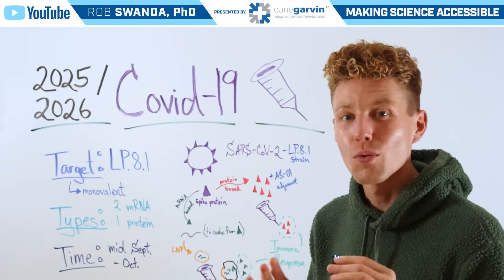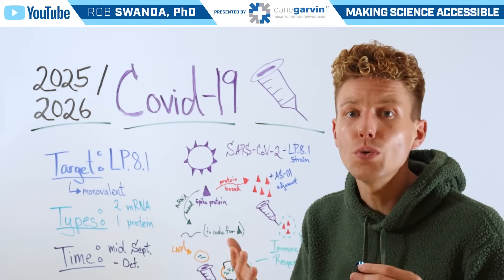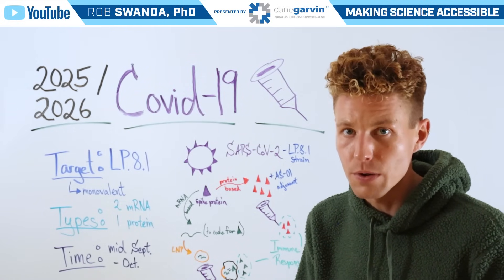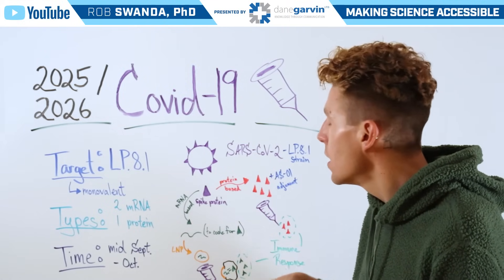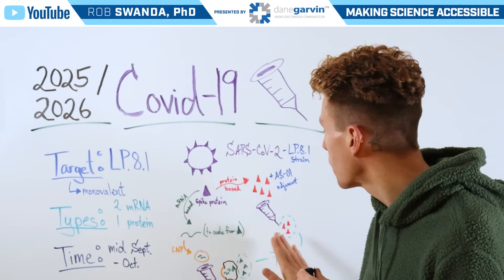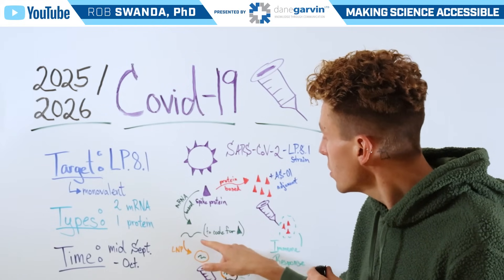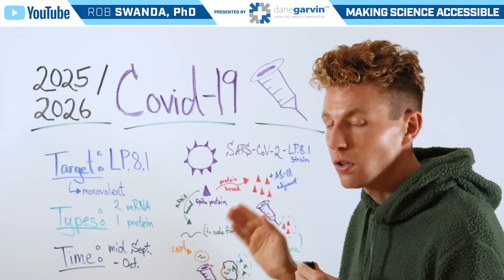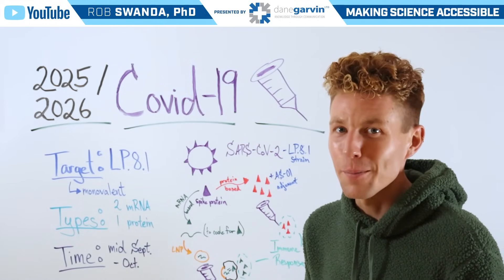New Fall 2025 Covid-19 Vaccine Information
The 2025–2026 COVID-19 vaccines include updated formulations targeting the JN.1 and LP.8.1 variants. Changes in booster recommendations, vaccine eligibility, and public health strategies reflect the evolving SARS-CoV-2 landscape.